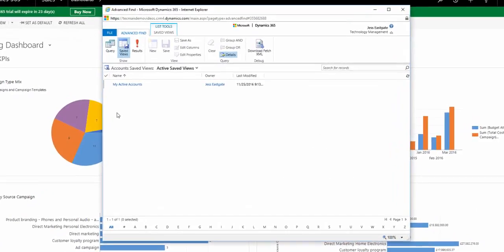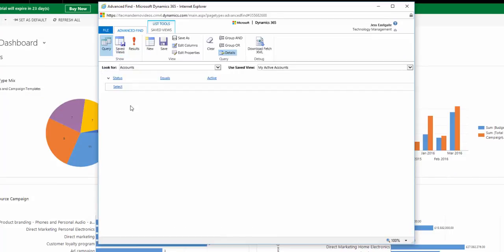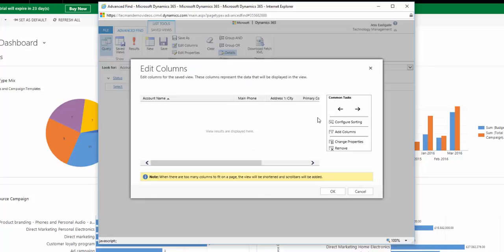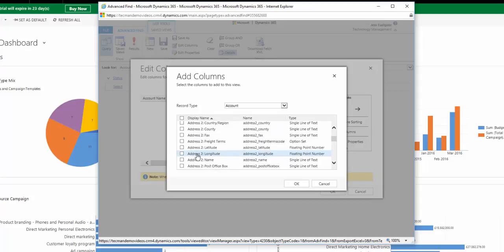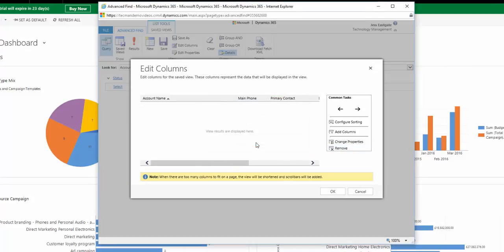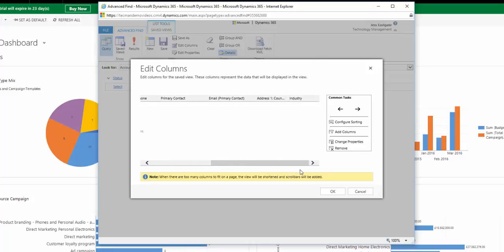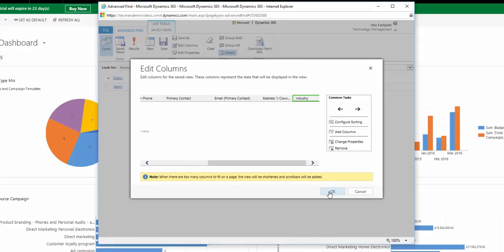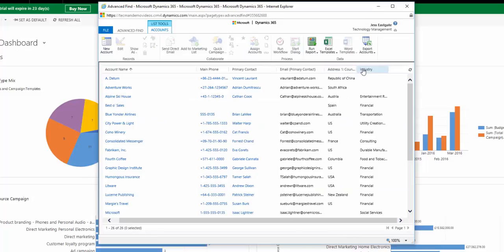How to add or remove columns in an Advanced Find in Dynamics 365 / CRM 2016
Welcome to our series of Dynamics 365 and CRM 2016 How to Videos.  This is a free training course offered by Technology Management.  The success of any system relies on its users being comfortable in how to navigate around the system and find the information they need quickly and easily.  We’ve therefore created a series of short ‘How To’ videos based on some of the more common questions we get asked about finding information in Dynamics 365 and CRM 2016.  The link for the full playlist is
For further information on CRM 2016 and Dynamics 365, please go to our
If you can’t see the topic you’re looking for help on in our current playlist or if there are other topics that you think would be helpful to you then please drop us an email and we’ll see if we can get them added for you.